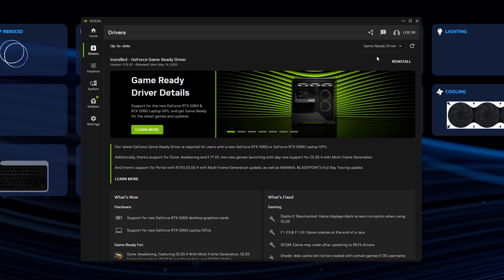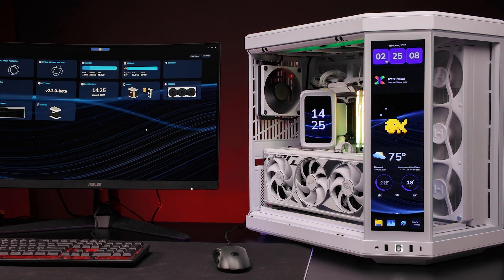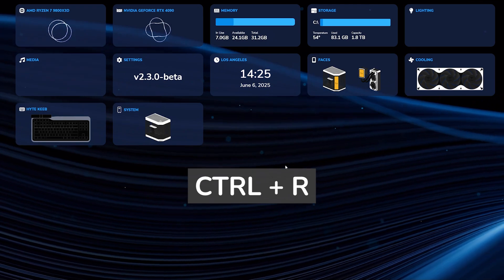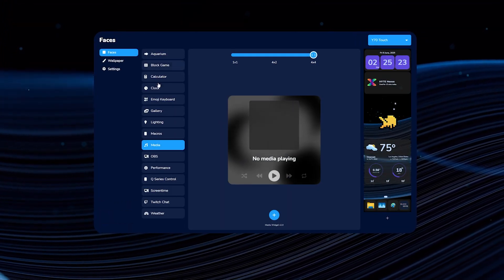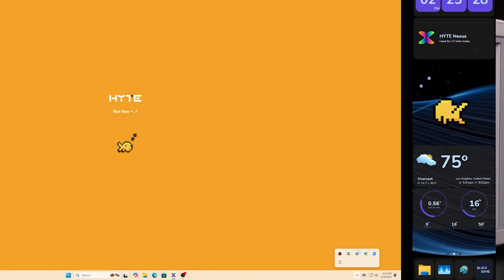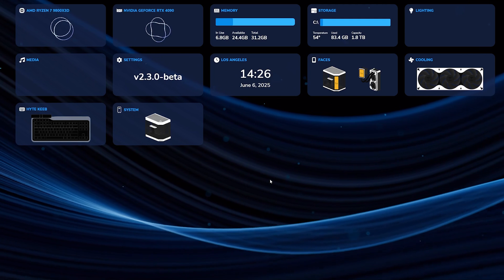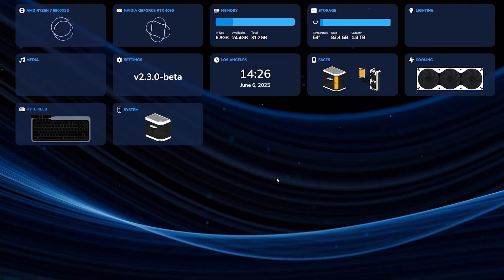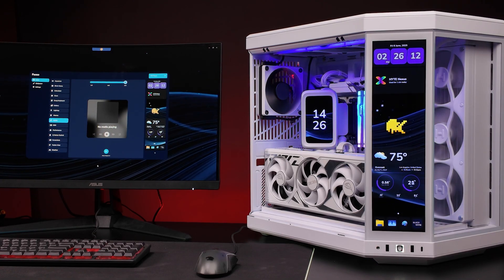HYTE Y70 Touch Infinite not being detected in Nexus - Troubleshooting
In this video, we'll go over how to troubleshoot your Nexus Software to detect the Y70 Touch Infinite.